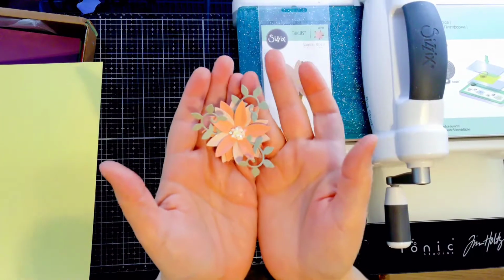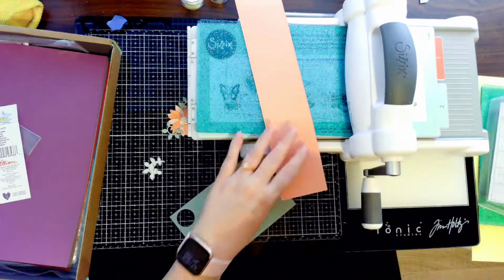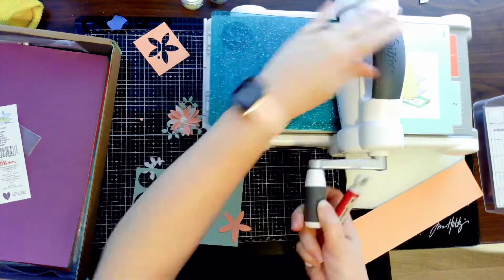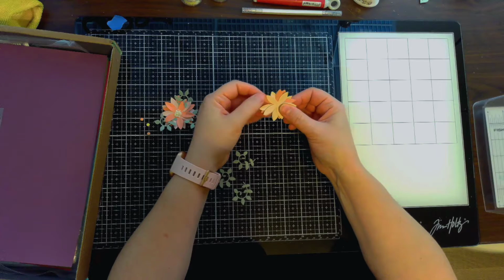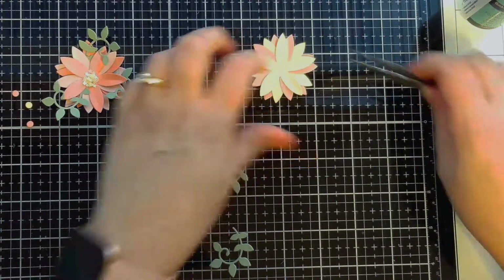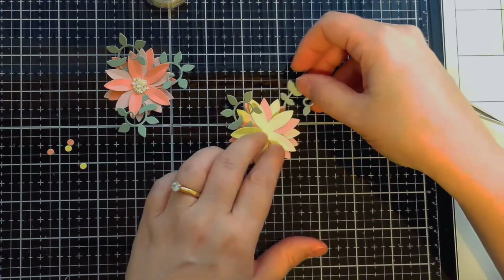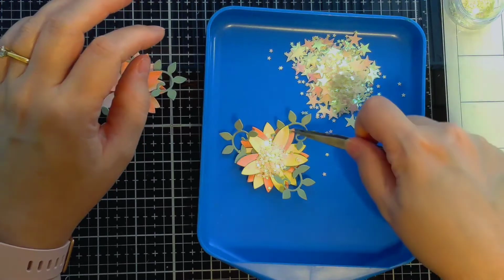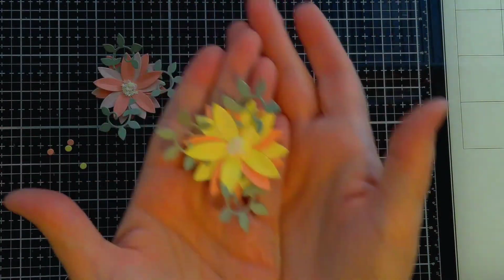Tutorial - Easy Paper Flower using Pretty Flower Die from Sizzix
Super quick and easy stacked flower using the Pretty Flower Die from the Sizzix August Gift Box kit.